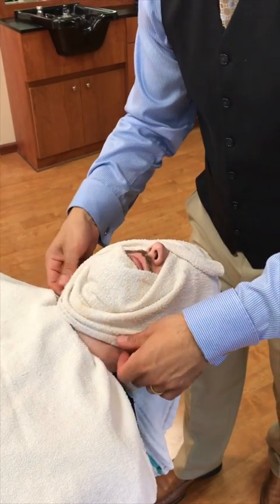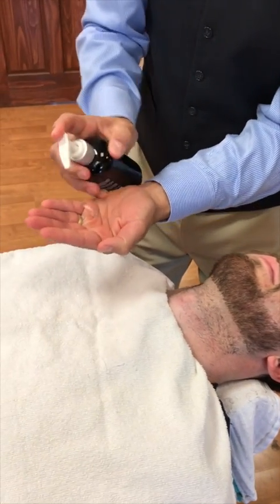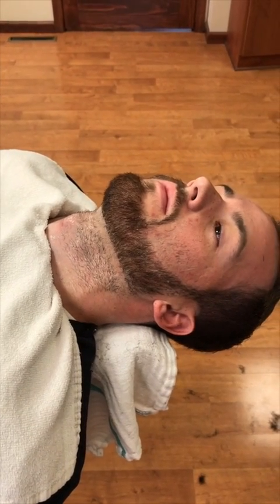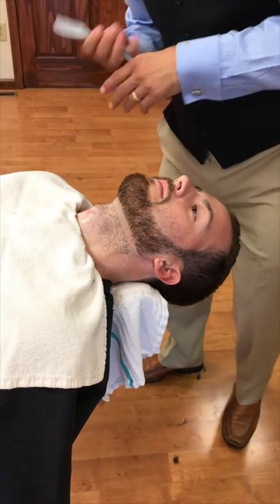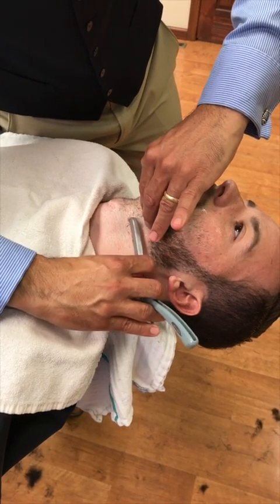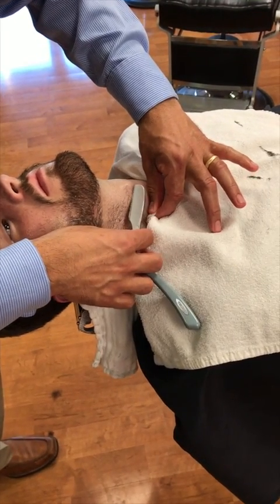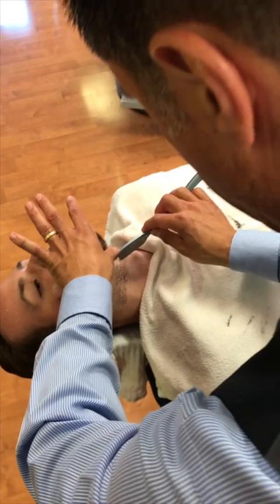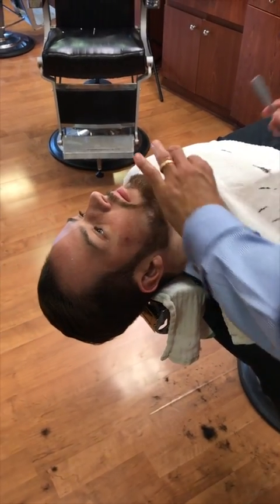Straight Razor Shave - Shaving Techniques - Neck Shave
Apply Zorian Of New York shave gel infused with aloe vera and chamomile to your freshly cleansed face. Next, apply Zorian of New York shave lotion infused with aloe vera and shea butter. These products are loaded with skin moisturizing and beard softening properties to form a protective barrier between the skin and razor and to help reduce razor burn. Lastly, shave all exposed areas of the face without beard coverage.